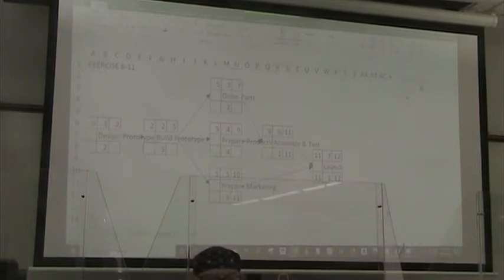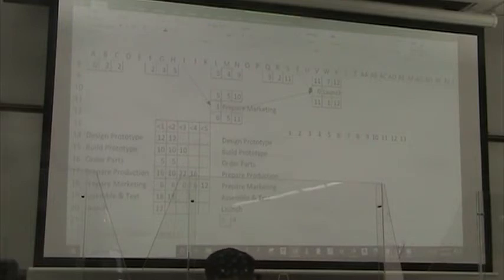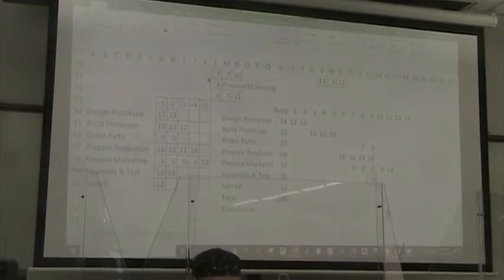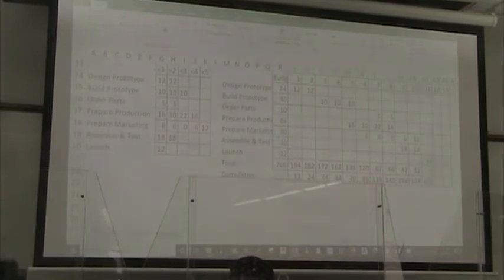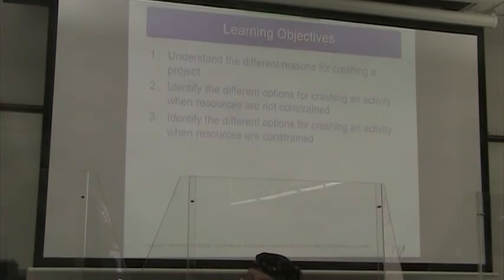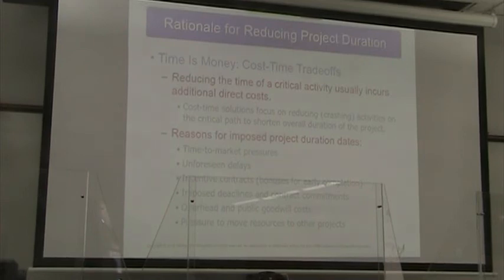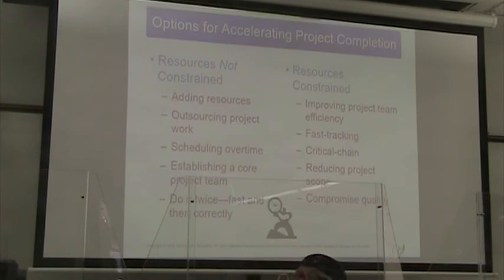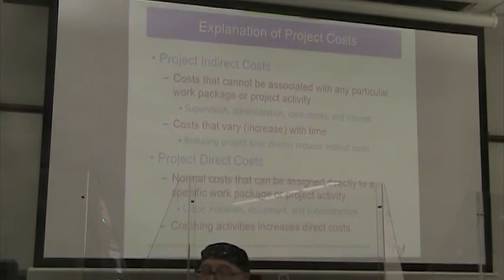PROJECT MGMT 10 6 2020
Exercise 8-11 and Start Chapter 9 Presentation